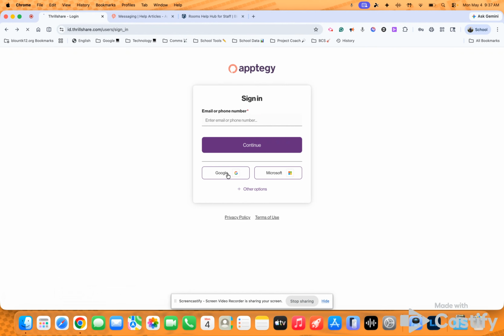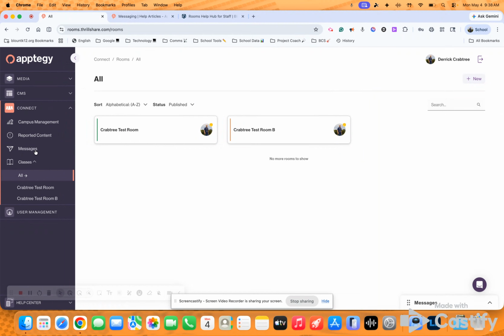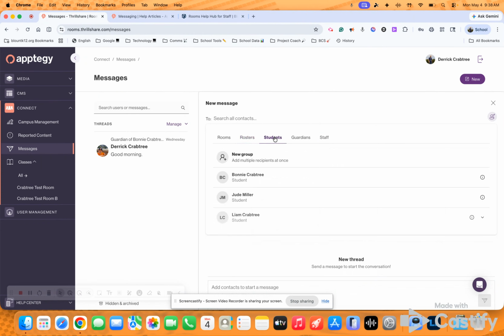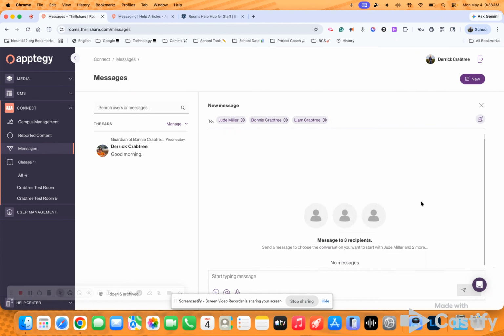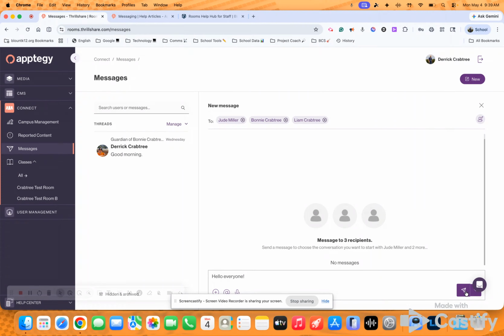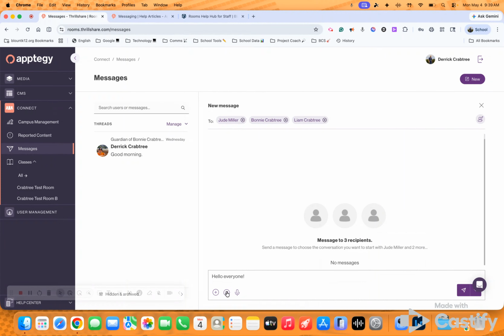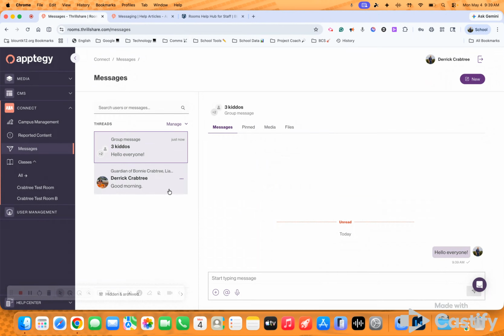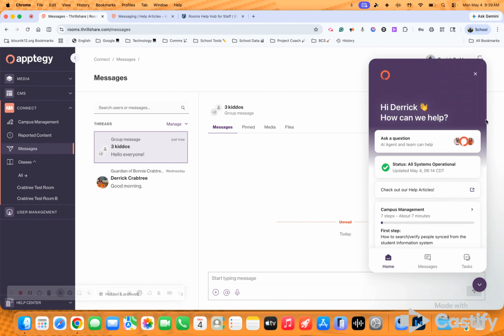Messages via Desktop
Brief tutorial on how to message.